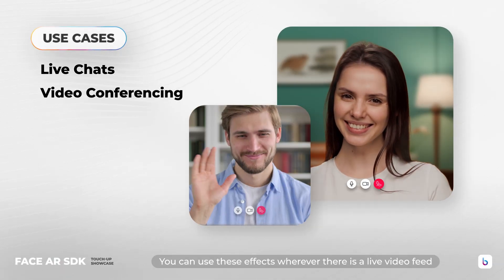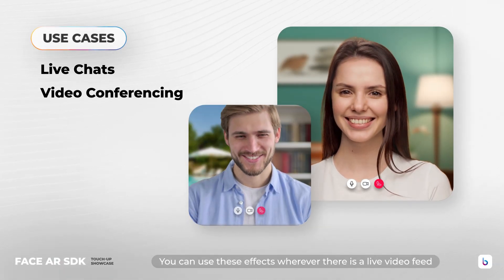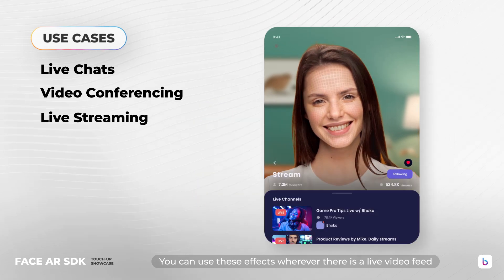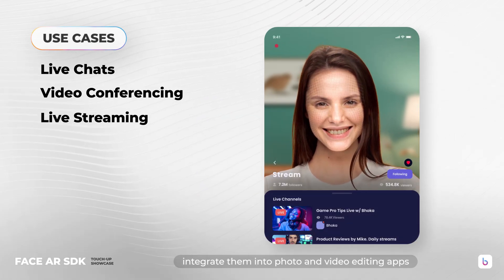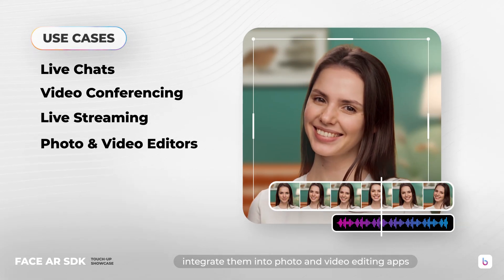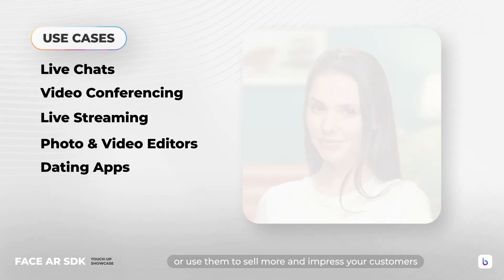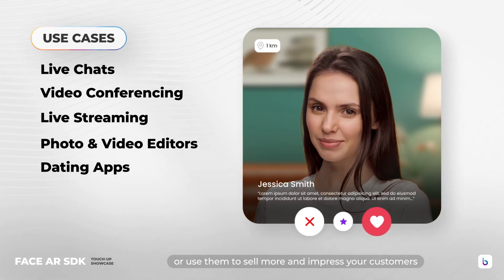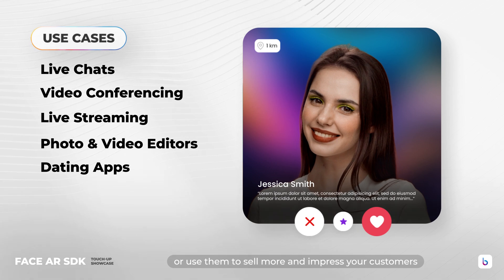🌟 Face Filters SDK for App Development - Free Trial 🌟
🛠️ Enhance User Experience with Banuba's Beauty AR SDK!

Effortlessly integrate real-time beautification into your apps using Banuba’s advanced AI & AR tools. Transform selfies, video calls, and live streams with natural-looking beauty enhancements that run smoothly across platforms.

🚀 Unlock the Power of Beauty AR Technology! Banuba’s Beauty AR SDK offers a range of features, from makeup filters and skin smoothing to acne and eye bag removal—all in real-time. Perfect for video calling, photo editing, and live streaming apps.

🎯 Ready to elevate your app with Beauty AR? Start your free trial today!